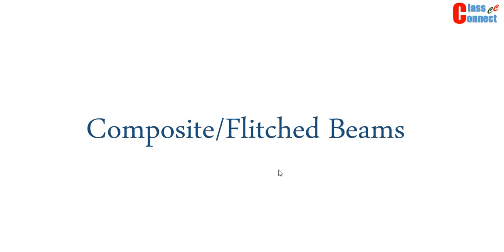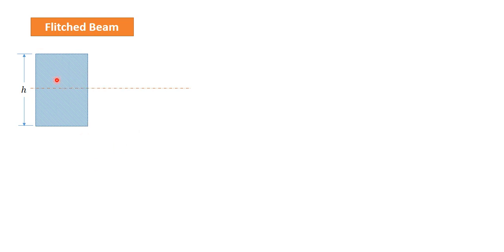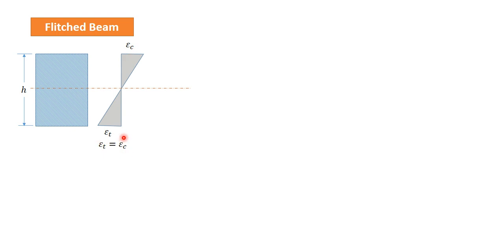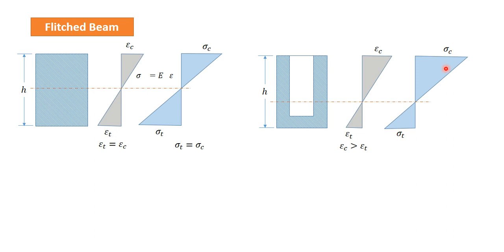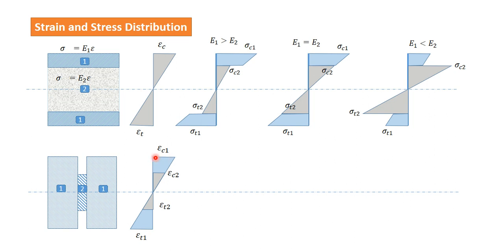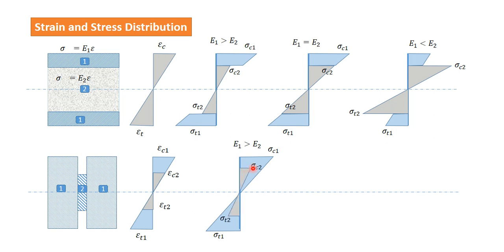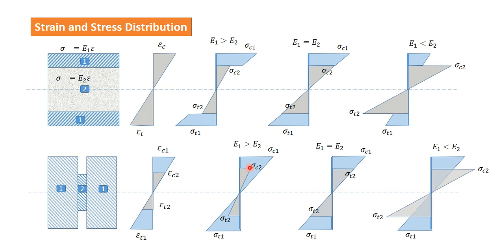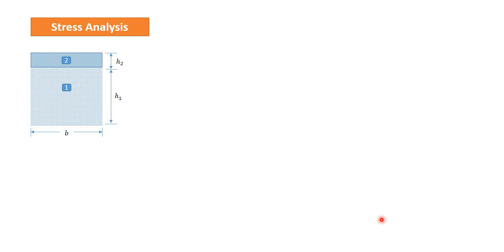Flitched or Composite Beams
Flitched or Composite Beams, Strength of Materials, Stress and strain distribution.